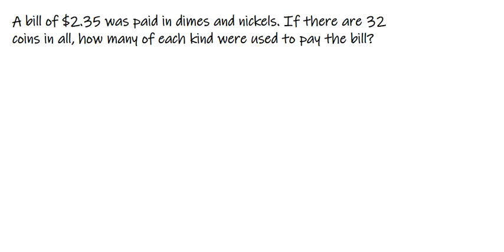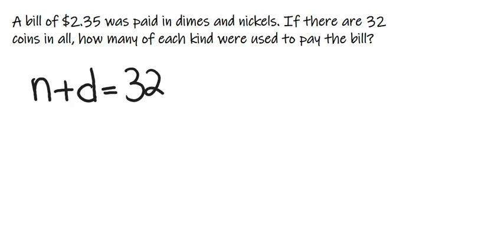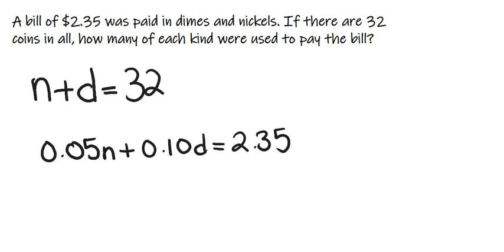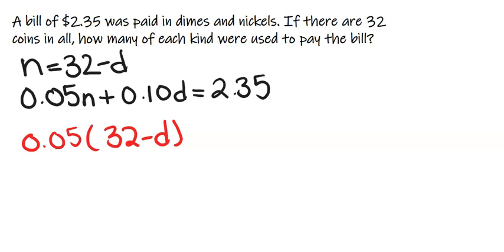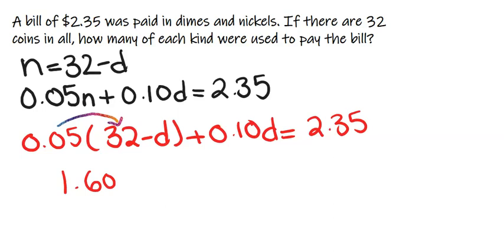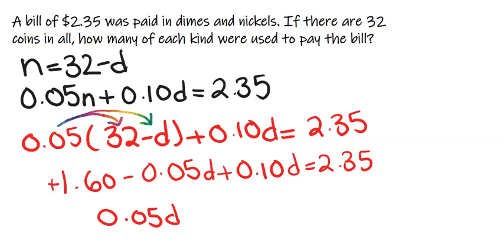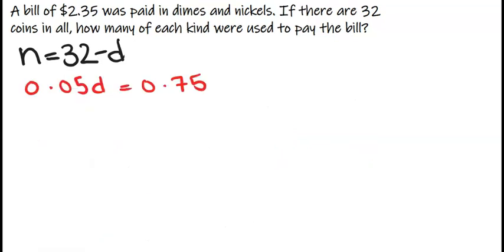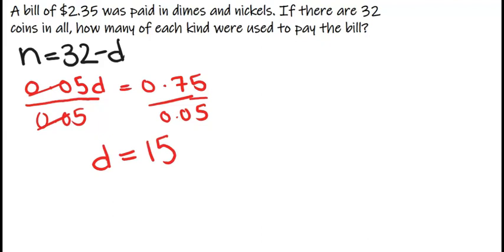Algebra Word Problems